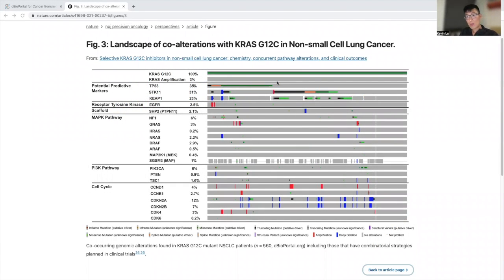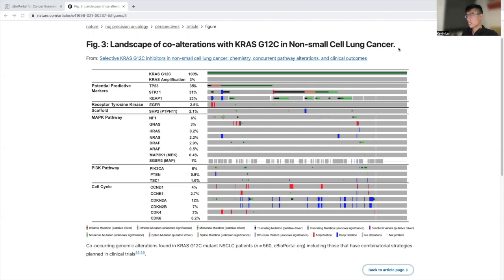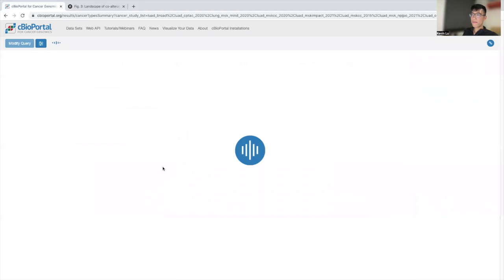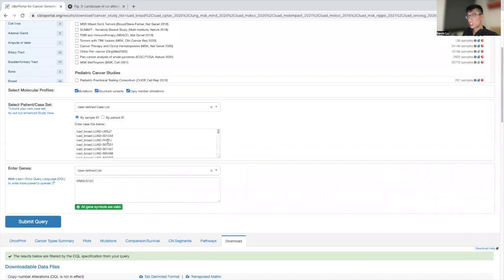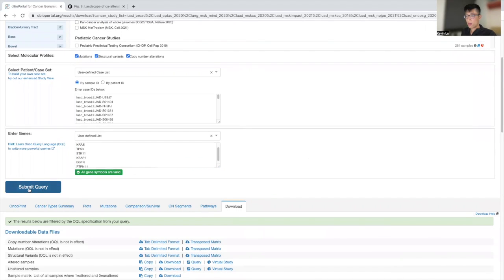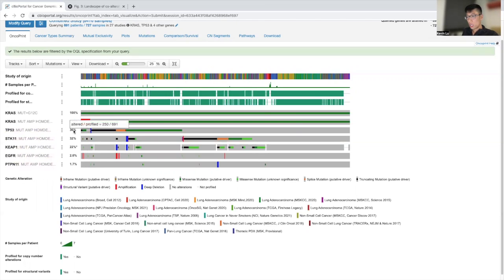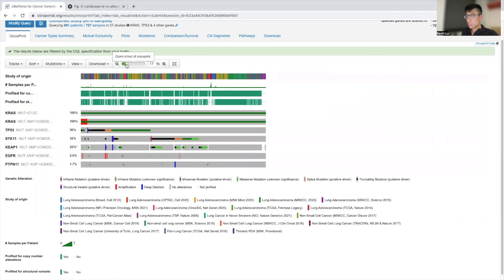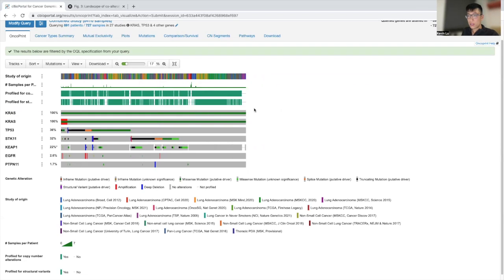cBioPortal Basics - Oncoprints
Episode 2 - How to make an oncoprint on cBioPortal